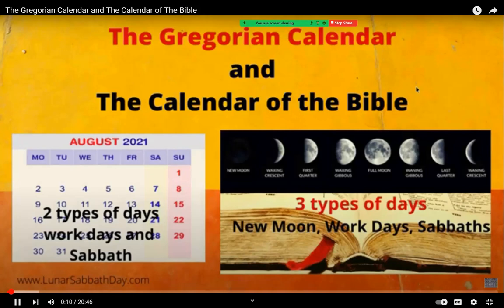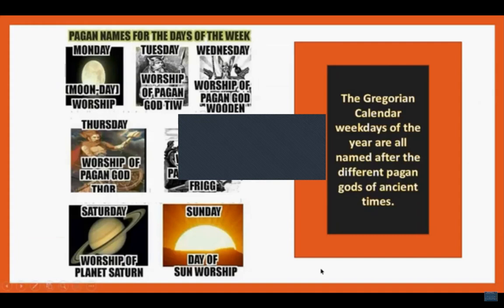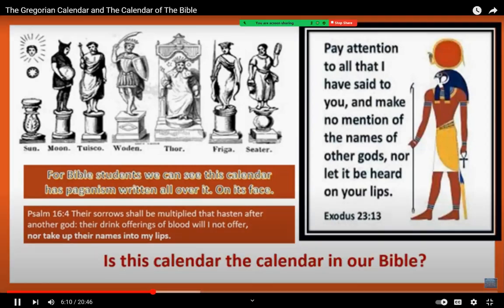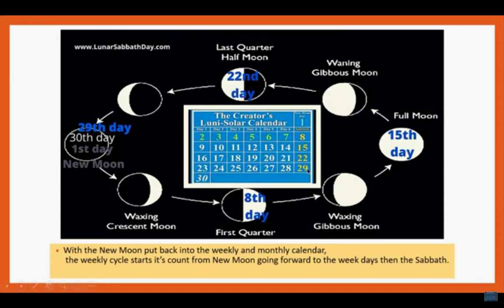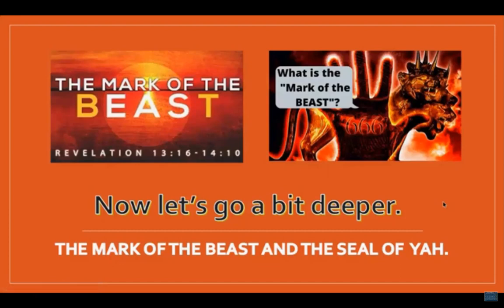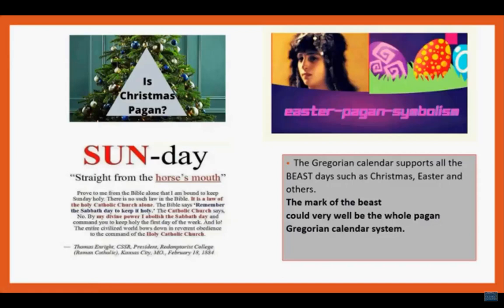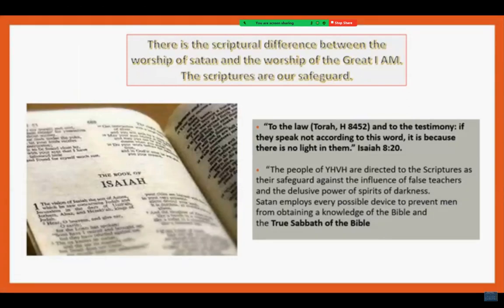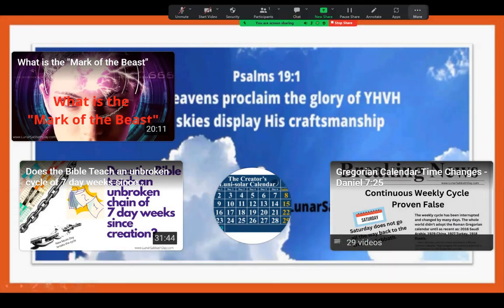The Gregorian Calendar and The Calendar of The Bible.(mirror)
i mirrored this teaching from Lunar Sabbath channel for education of  Hebrews on the biblical calendar. please use link to subscribe to Lunar Sabbath Channel for exclusive content on the subject.

for those concerned about my absence from youtube,  please pray for me.
as many already know i am going through a Divorce and my attention is needed to be focused on getting the excessive amount of paperwork required of me done before the next deadline. i have not been able to search any type of codes in a few weeks as i have been side-lined wih this. i will resume personal code searches when i can. until then, please continue to be patient with me. i only have a couple of pages of names left to get out. to be more specific no more than 45 names. if you havent gotten yours yet , hang in there its coming. in the interim, please keep us in prayer, Darla and i. im trying to be civil and fair in this. all im asking is that in return. please pray Darla will be civil. thank you